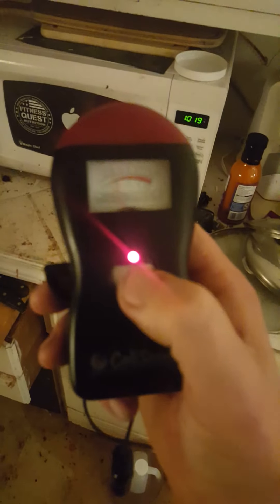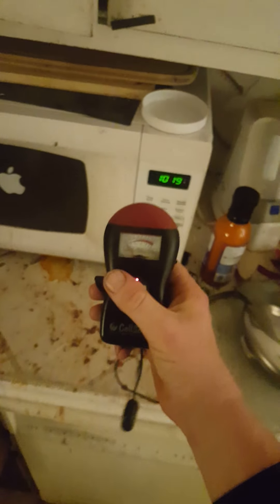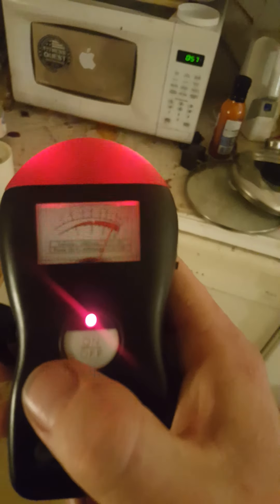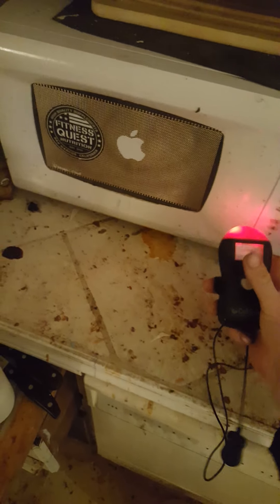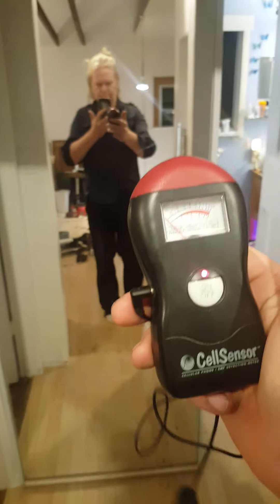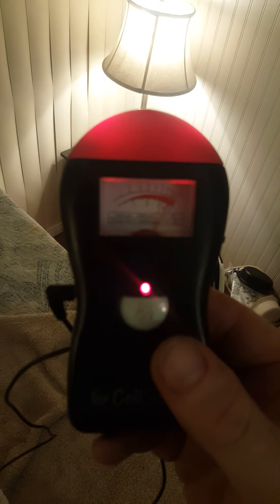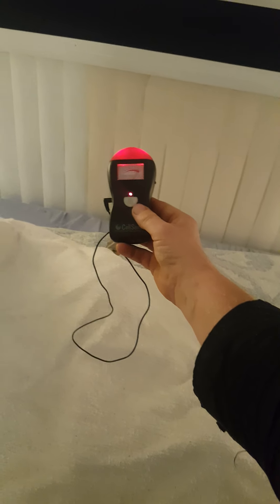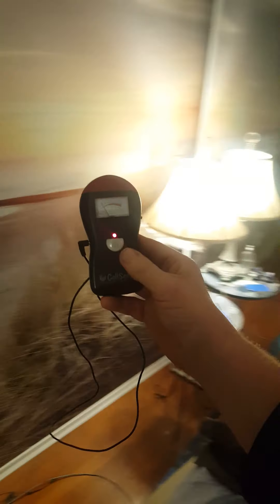EMF readings off the chart..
I've used this CellSensor EMF detector for many years ever since smart meters were installed on homes. So I'm used to it readings and what it picks up. It's just a generic meter that basically measures electro magnetic fields.
So today when u turned it on, I wasn't expecting it to go bezerk like that in my bedroom. It's never detected anything other than microwave oven waves and slight cell signal at about 2ft from your cell.
So what the hell.
Kinda freaked out.
Did I mention the detector doesn't run on batteries, it's pulling all that outta the atmosphere, yeah. Remember those led antennas lights back in the day cells were new, they didn't run on batteries either.
Oh, it gets better.
I walked into the street and 15ft away from my home, nothing.
Walk around the entire block to see, no readings. Except for the new 5G antenna by the transit center. But that's maybe 150ft away, across 2 yards.
Upon returning home, signal guess bezerk again in front of my home.
Neighbors were watching too, laughed in relief it was only my house... Yeah great.
And I don't believe in ghosts, tho I know it's an EMF reader like used for ghosts, but that's not it. (Better not be)
Any ideas?